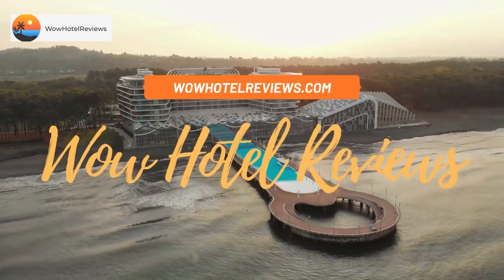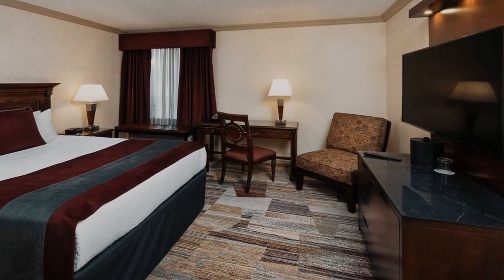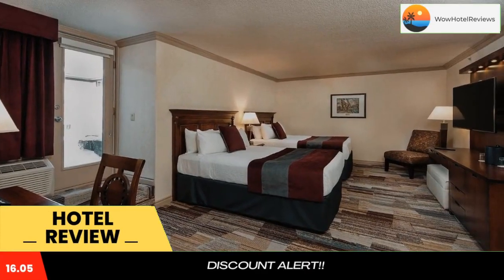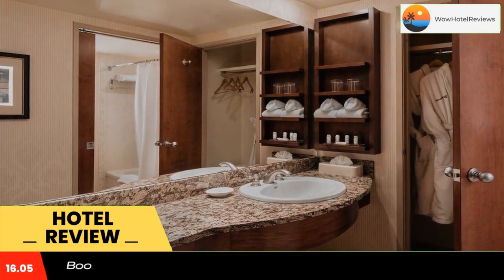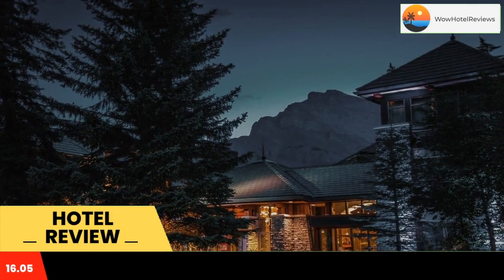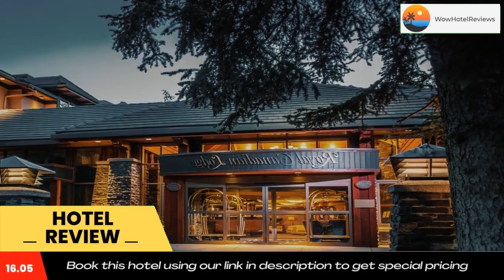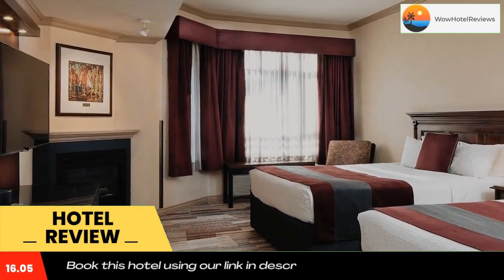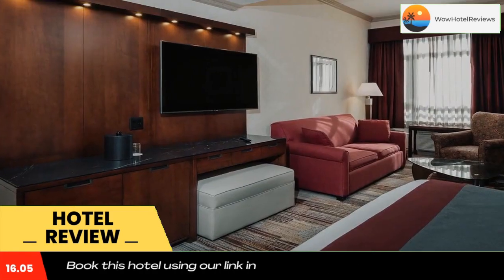Royal Canadian Lodge Review - Banff , Canada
Royal Canadian Lodge

Featuring an indoor mineral swimming pool and spa services, this Banff hotel includes an on-site restaurant and lounge. Each room offers a 37" LCD TV and free WiFi. Banff Gondola is 13 minutes' drive away.

A mini refrigerator and coffee machine with complimentary coffee is provided in each room at Banff Royal Canadian Lodge. A private bathroom includes bathrobes and free toiletries.

Guests can enjoy locally sourced meals at Evergreen Restaurant and Lounge, or enjoy dining in the comfort of the room.

A fitness center is provided on-site. Ski and hiking trails, whitewater rafting, and natural hot springs are all within the area.

Banff Center for Arts and Creativity is 1.2 mi from the property. Sunshine Village ski resort is 20 minutes' drive away.